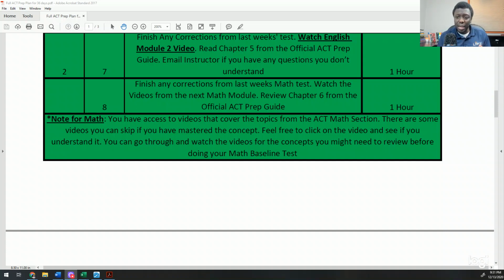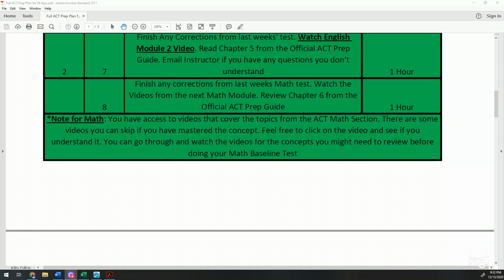ACT Prep Module 2 Math Lesson